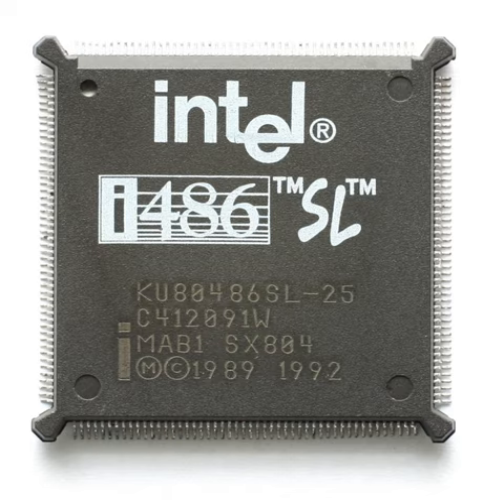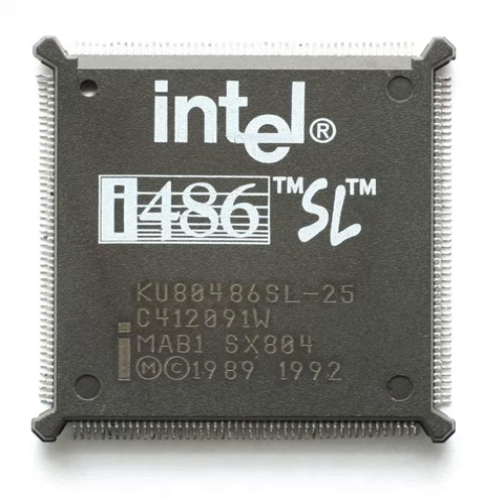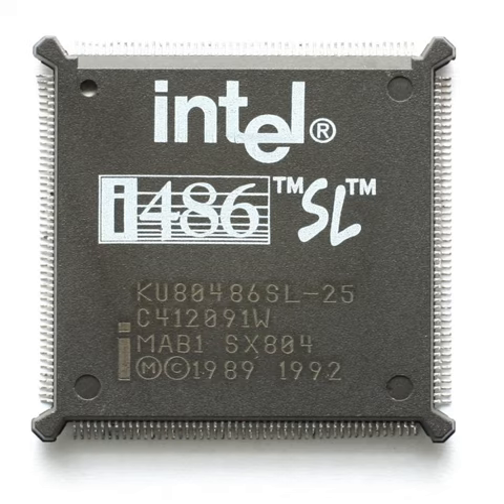Intel 80486SL | Wikipedia audio article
- Socrates

SUMMARY
The Intel's i486SL is the power-saving variant of the i486DX microprocessor. The SL was designed for use in mobile computers. It was produced between November 1992 and June 1993. Clock speeds available were 20, 25 and 33 MHz. The i486SL contained all features of the i486DX.
In addition, the System Management Mode (SMM) (the same mode introduced with i386SL) was included with this processor. The system management mode makes it possible to shut down the processor without losing data. To achieve this, the processor state is saved in an area of static RAM (SMRAM).
In mid-1993, Intel incorporated the SMM feature and all other features in the 486SL in all its new 80486 processors and discontinued the SL series.
Refer to the respective section of the list of Intel microprocessors for technical details.